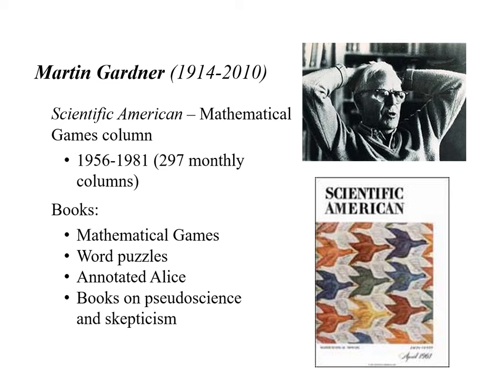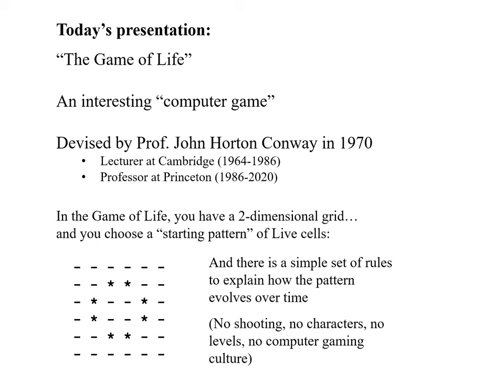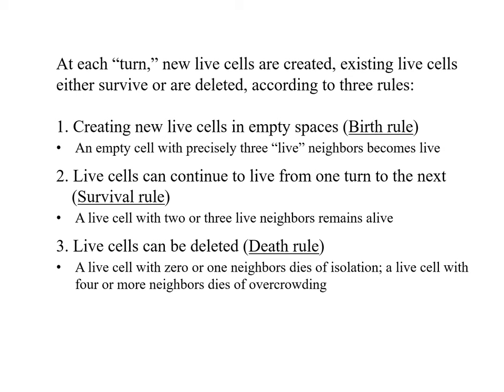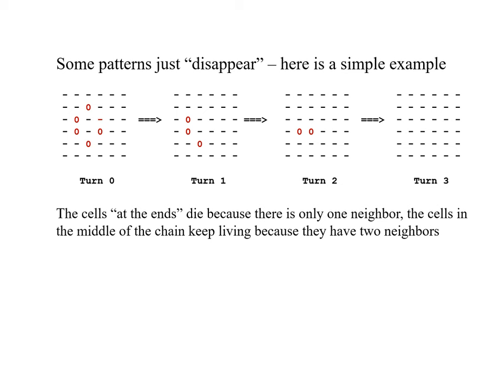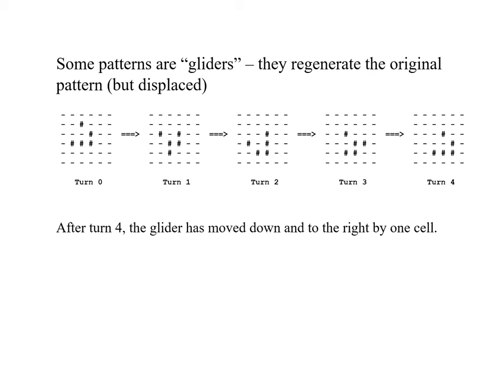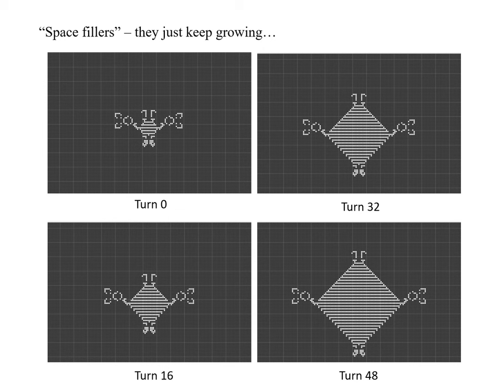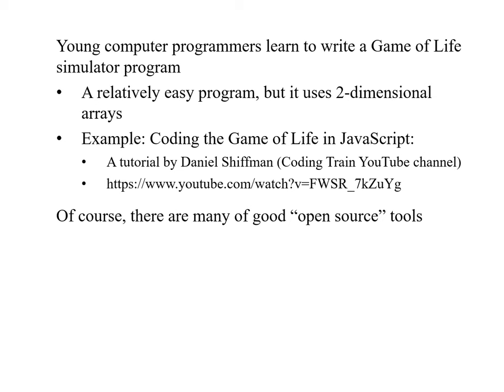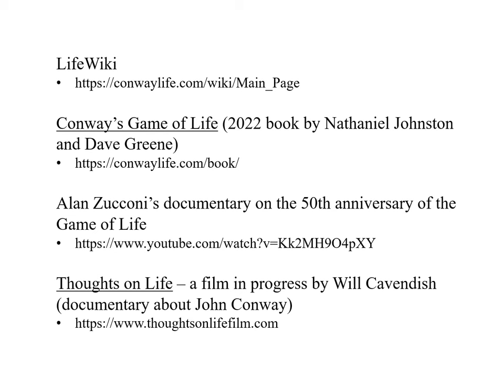The Game of Life (and a tribute to John Horton Conway)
This is a short (15 minute) talk on Conway's Game of Life - a simple mathematical game that has been popular since 1980. The talk was presented by Dennis Mancl at the ACM Princeton Chapter in October 2023.